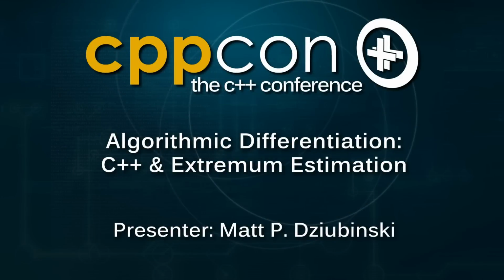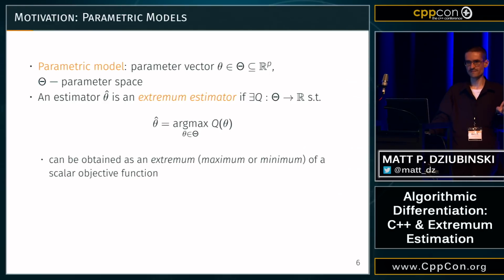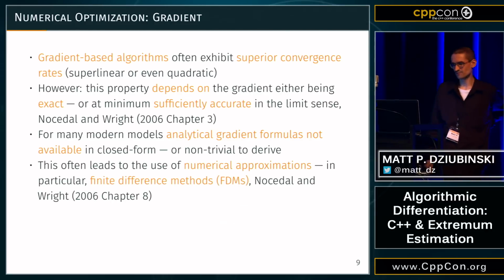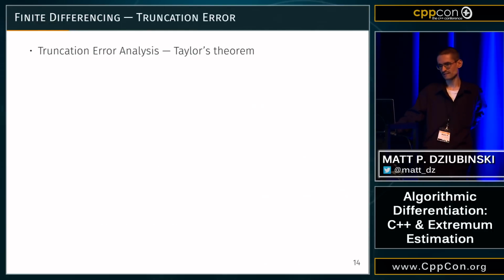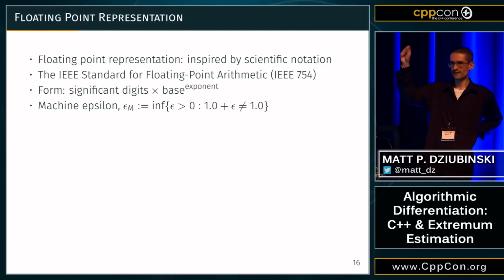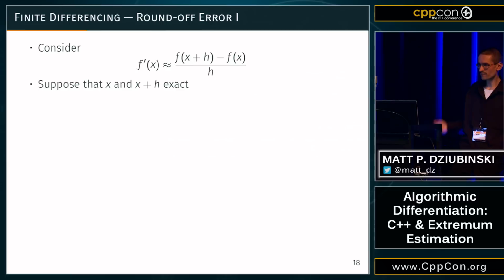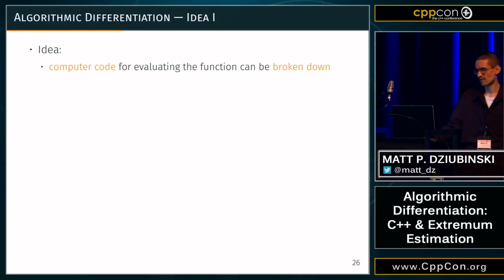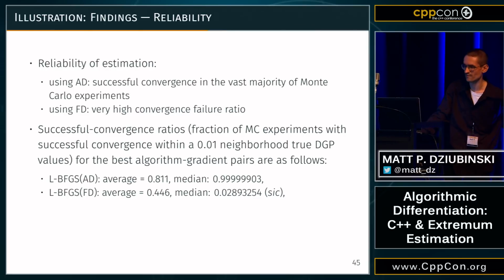CppCon 2015: Matt P. Dziubinski "Algorithmic Differentiation: C++ & Extremum Estimation"